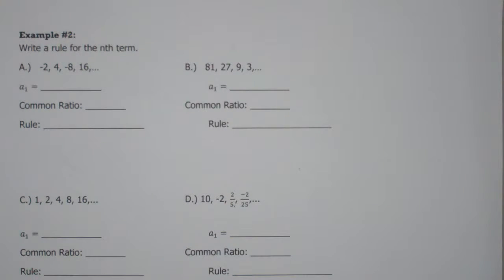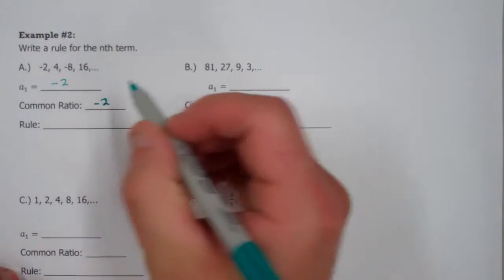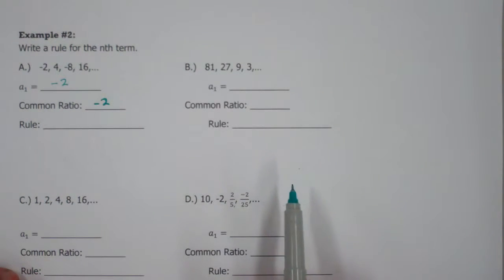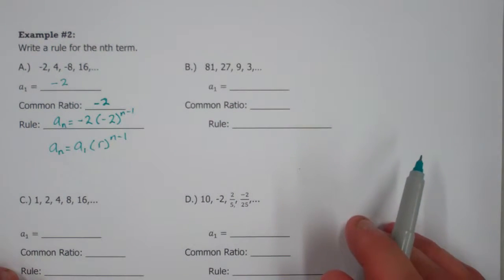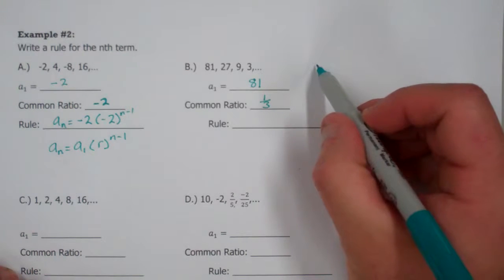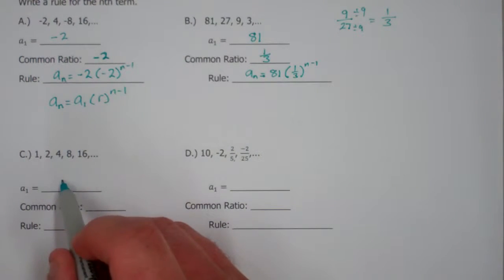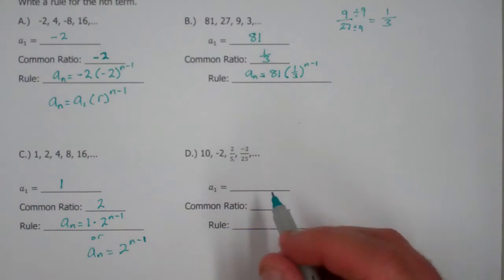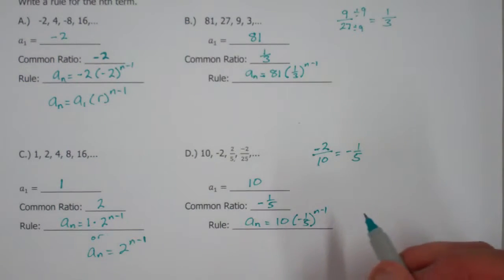10 1A Example 2